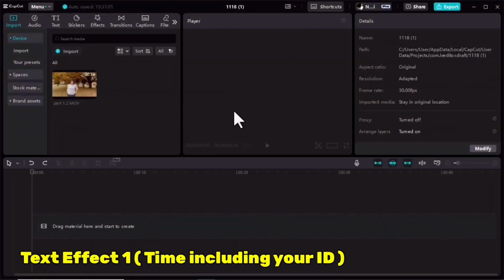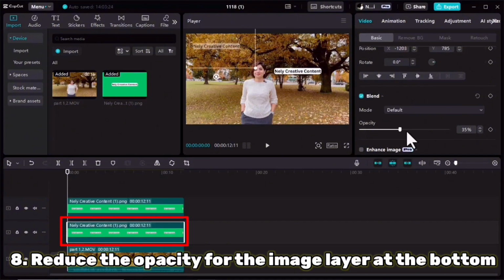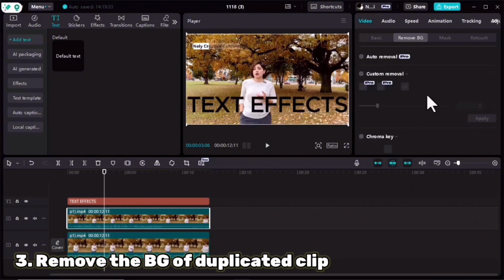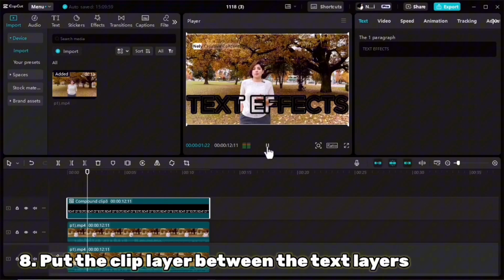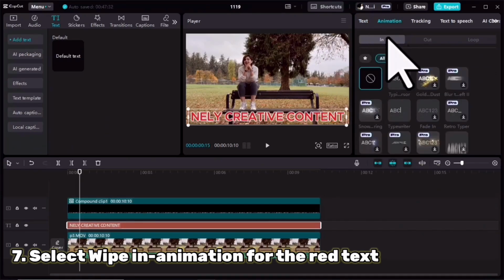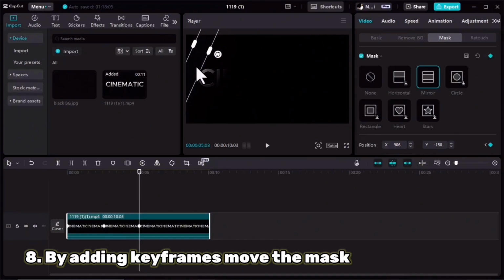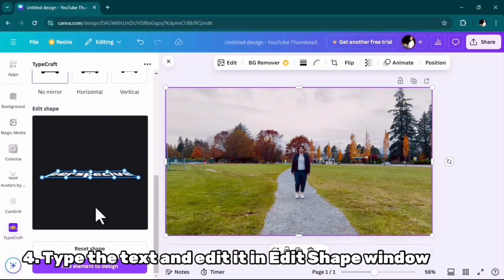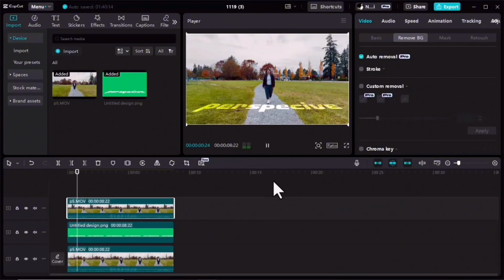TEXT EFFECTS in CapCut | Text effect with mobile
This video is part 2 of text effects on the CapCut desktop.

📌 Timestamps:
00:00 - Introduction
00:44 - How to make a timer with your ID in the video
04:42 - How to make transparent text effect in the video
09:10 - How to make animation text
11:56- How to create cinematic text effect in CapCut
14:40 - How to walk on the text in your video